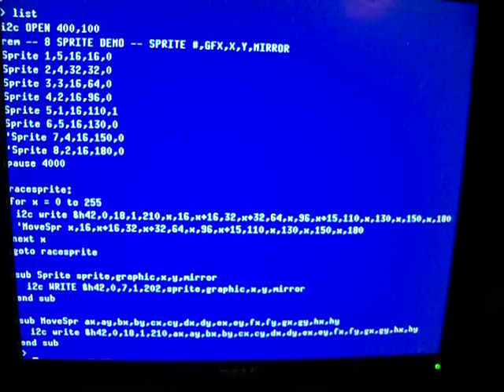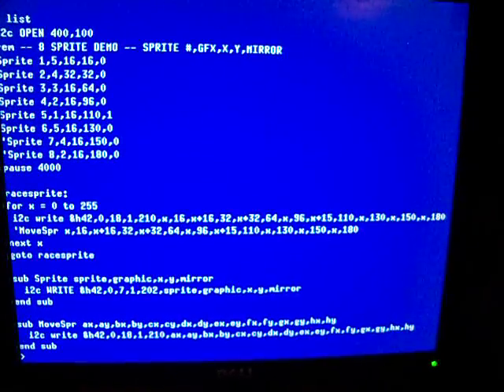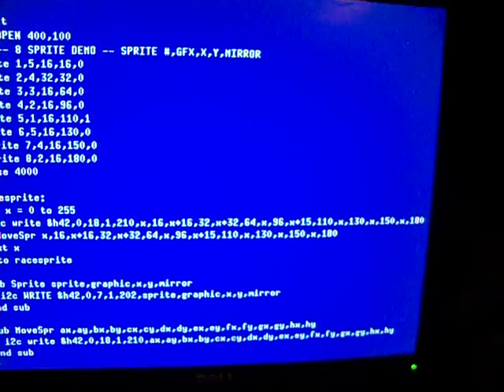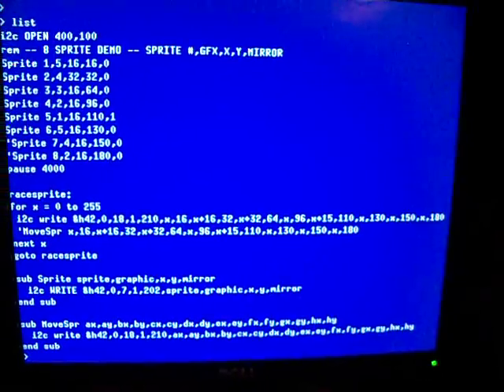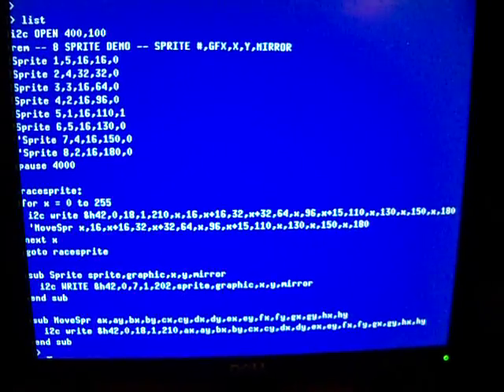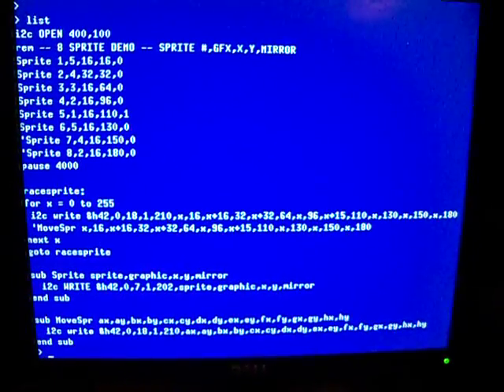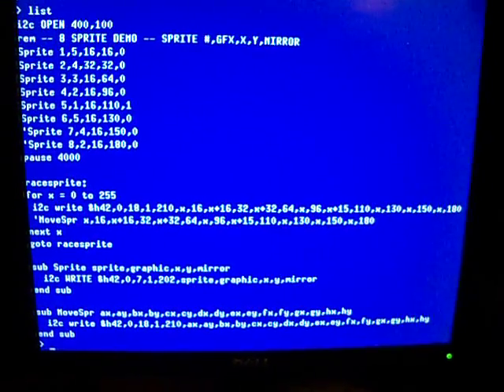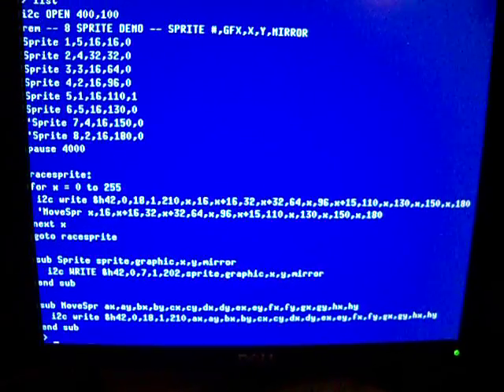Controlling Propeller Sprites from Micromite MMBASIC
A quick & dirty sprite demo moving sprites quicky across the screen using the Micromite's MMBASIC.  The sprites are controlled by I2C commands running on the Propeller which is using the Propeller Game Engine.